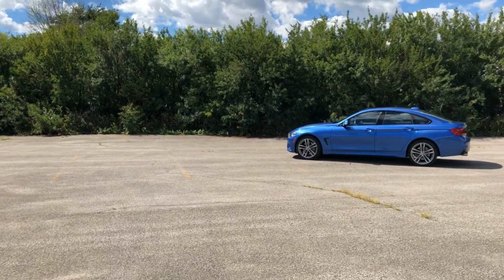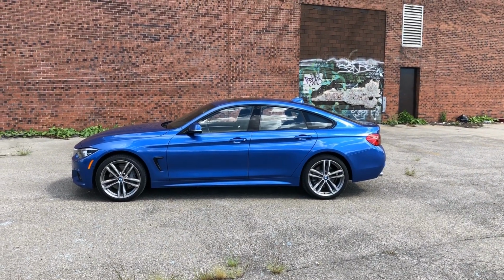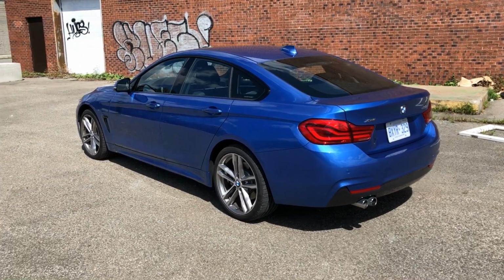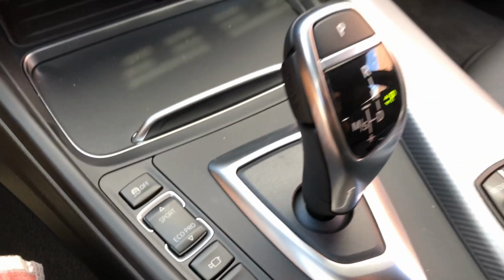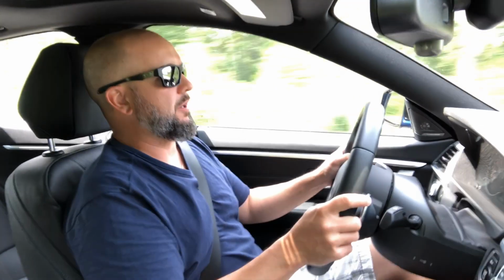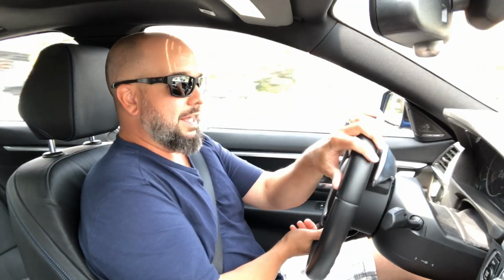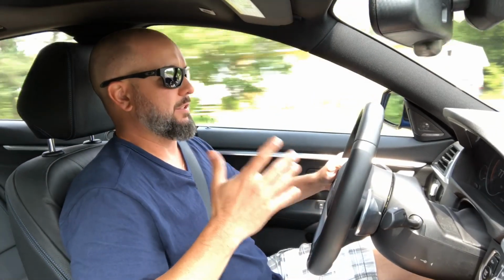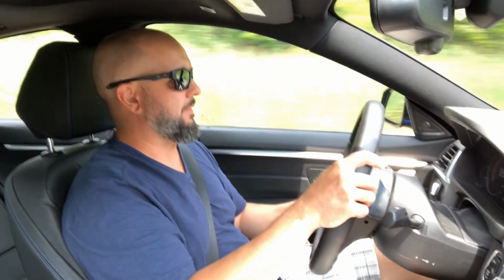Review: 2019 BMW 430i xDrive Gran Coupé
Everything you need to know about the all new 2019 BMW 430i xDrive Gran Coupé